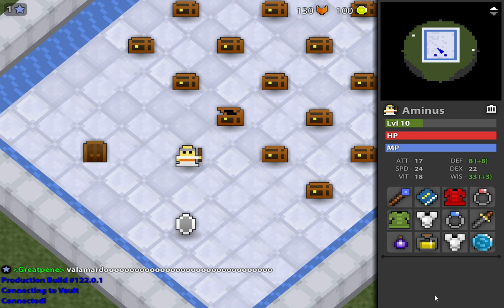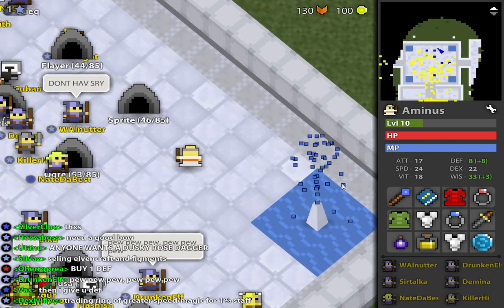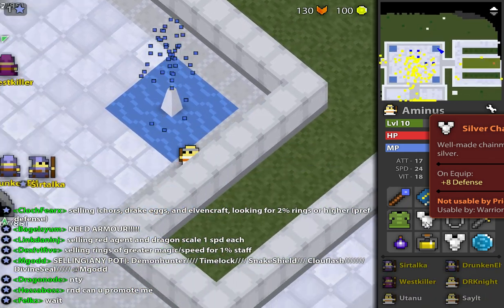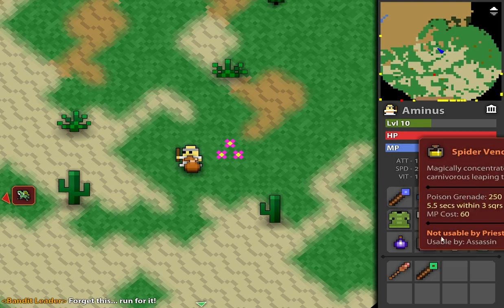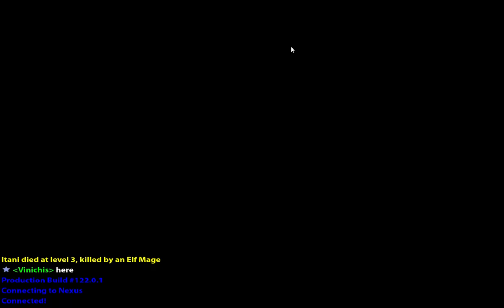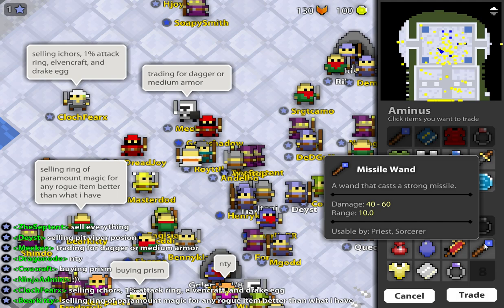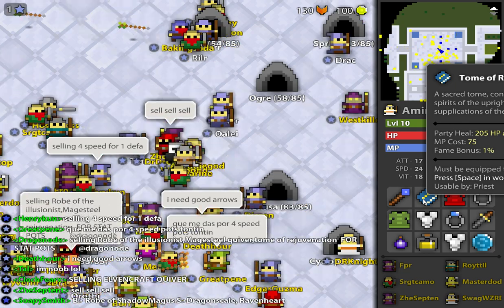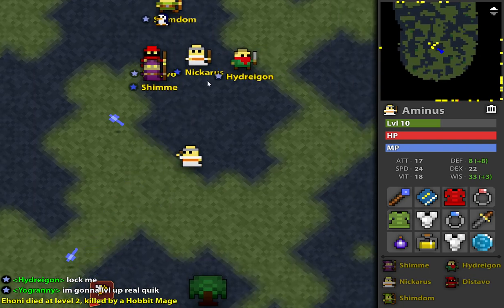Realm of the Mad God- How To Trade To Get Rare Or Uncommon Items For Your Certain Class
In this video, Light Dragon will show you how to get rare or uncommon items for you specific class or character through trading with others. One thing I don't think I mentioned- To also get good stuff to begin trading, go get crap from realms, and trade them with other people. What I mean is- Say the following- "Trade me the ITEMS YOU DON'T WANT for items YOU DO!" This will interest players on what you have for them! It will also give you a good idea on what certain players have in their inventory!